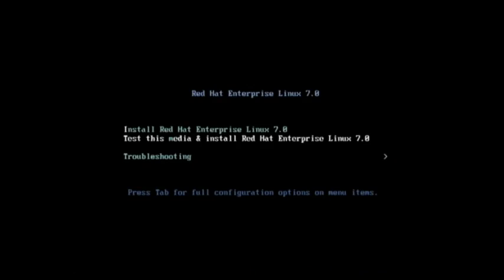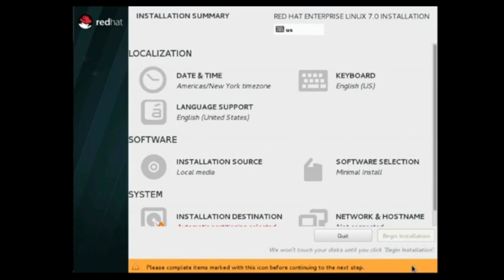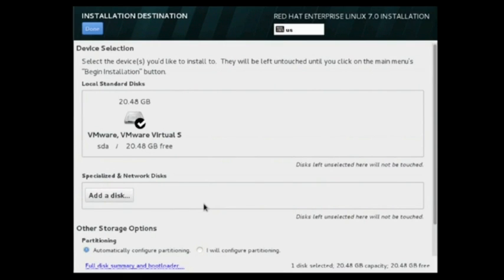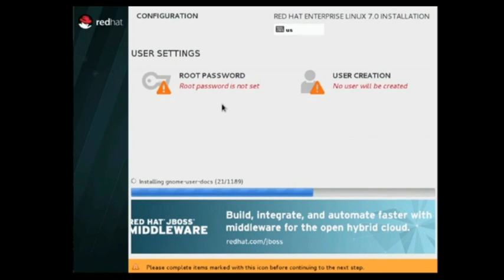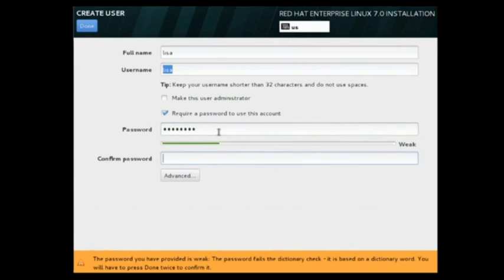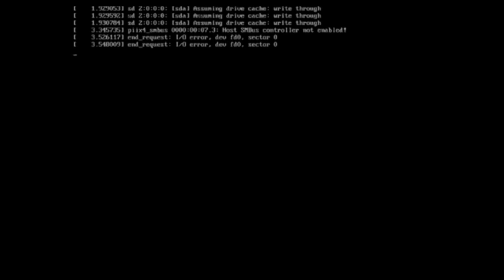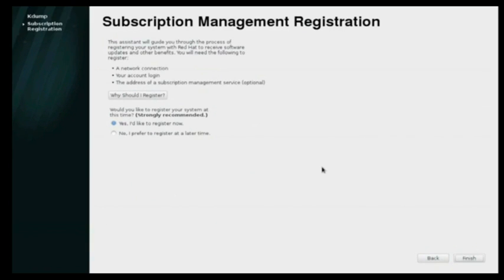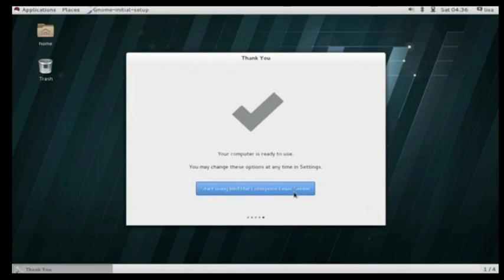Redhat Linux 7 Installation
Chapter 1 : Redhat Linux 7 step by step Installation